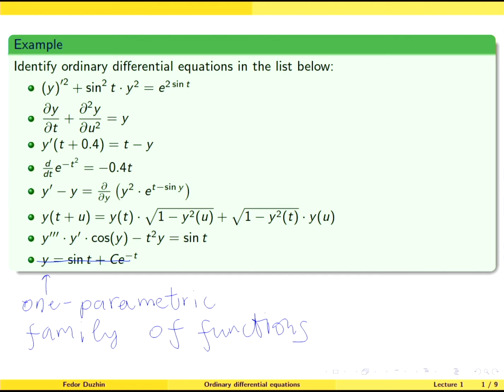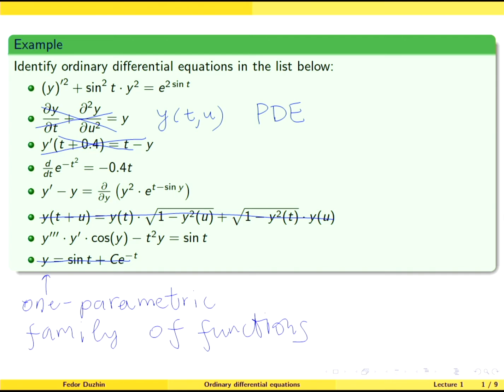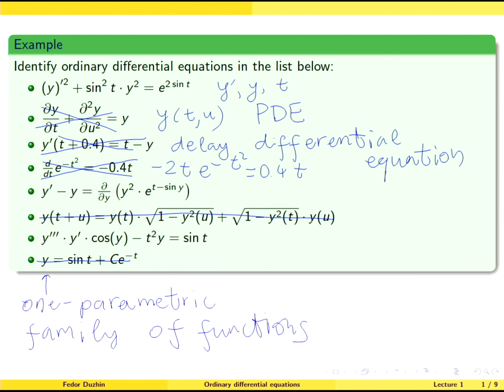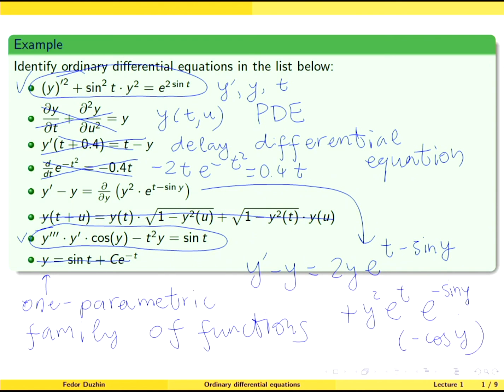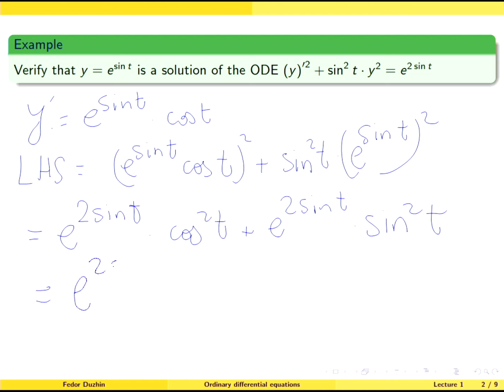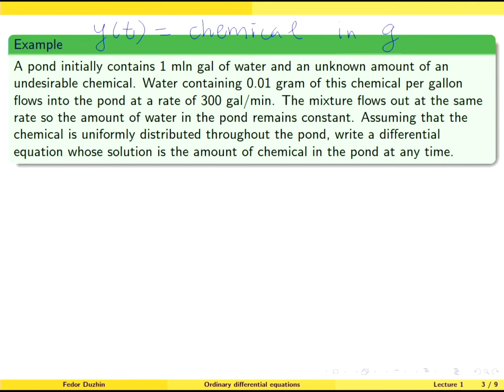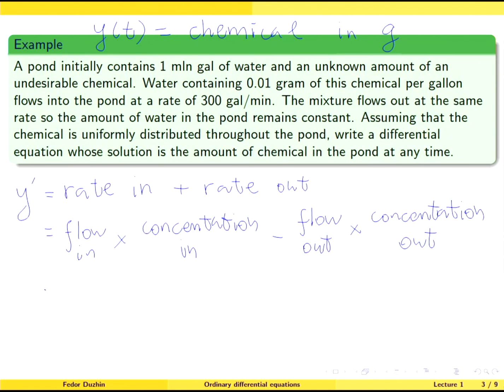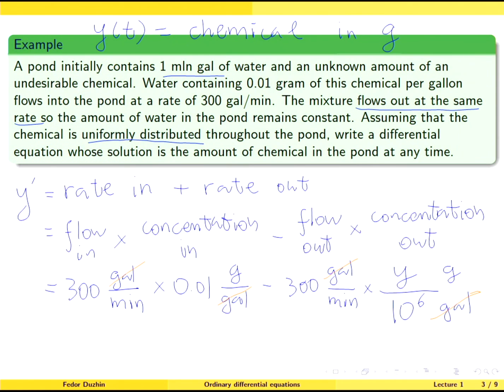ode week01 part 102